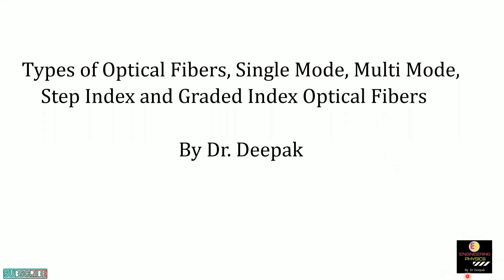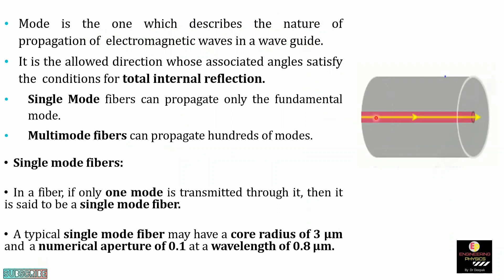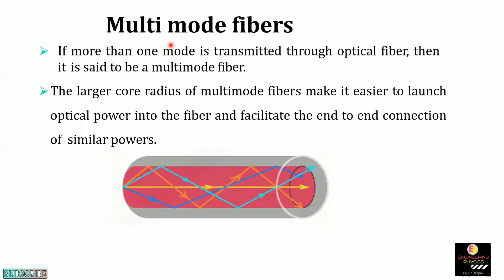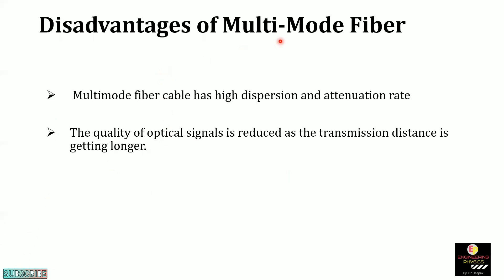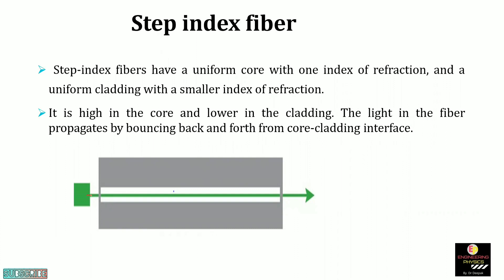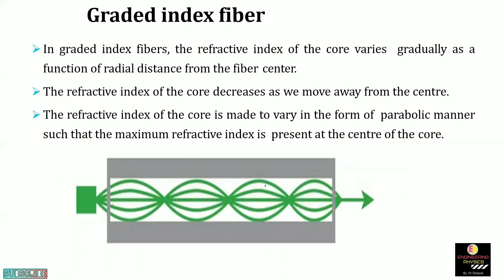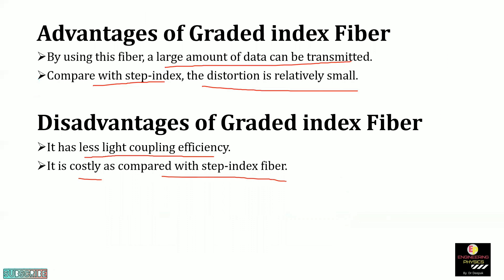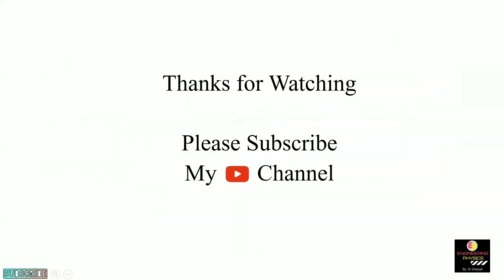Types of optical fiber I Single mode I multimode I Step index & Graded index optical fiber.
Types of optical fiber I Single mode I multimode I Step index-single mode fiber I Step index-Multimode fiber I Graded index optical fiber.

Video Highlights
What are the types of multimode optical fibers?
What are the different types of fiber optic cables?
What are optical fibers?
What is the classification of optical fiber based on the refractive index?